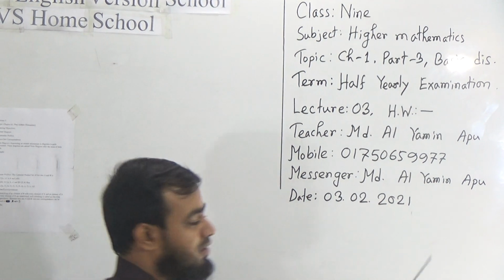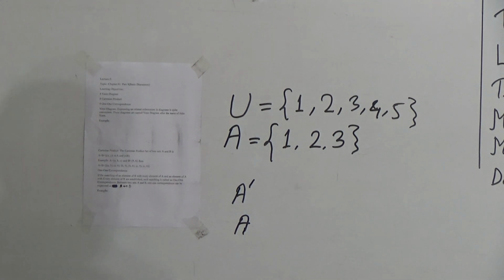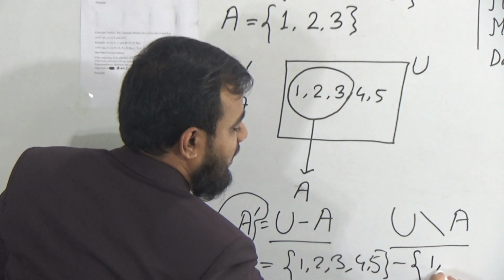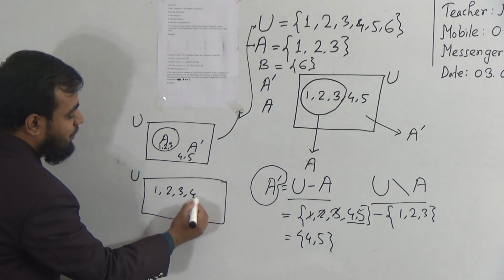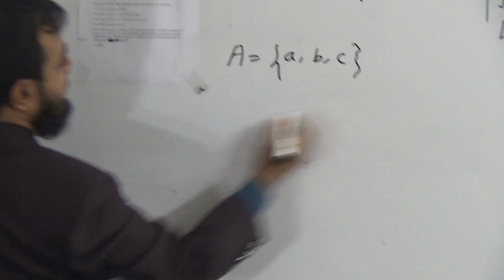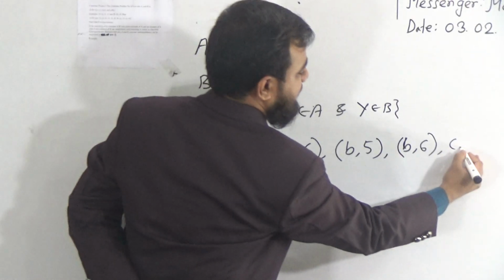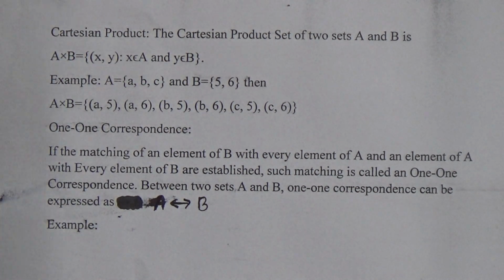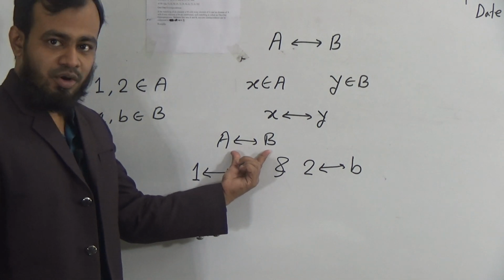Class: Nine, Subject: Higher Math (Lecture-3). Topic: Chapter-1: Part-3 [Basic Discussion]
Class: Nine
Subject: Higher Math (Lecture-3)
Topic: Chapter-1: Part-3 [Basic Discussion]
Teacher: Al Yamin Apu